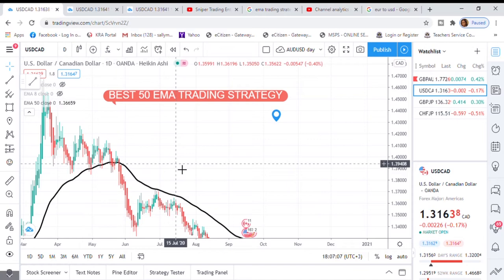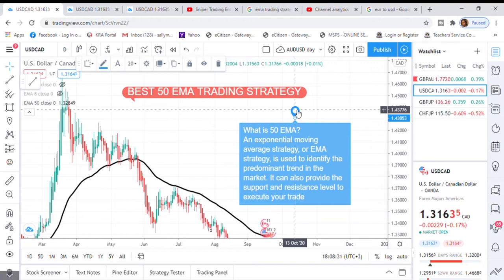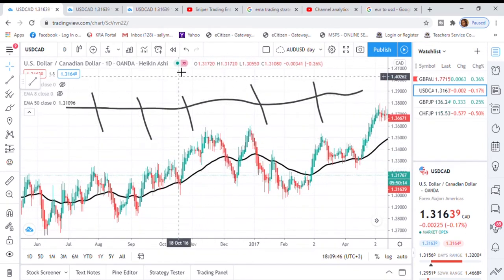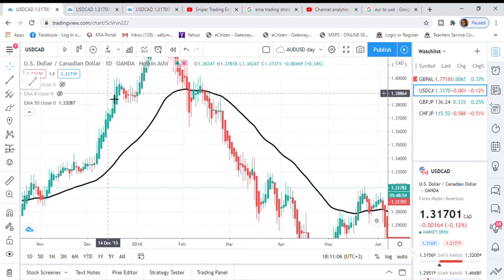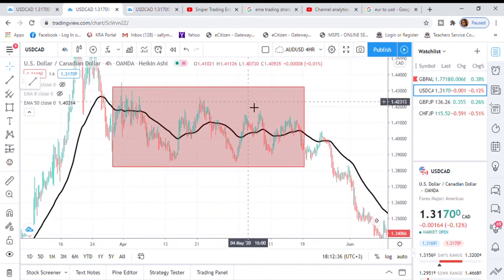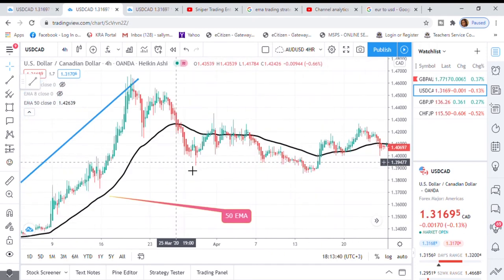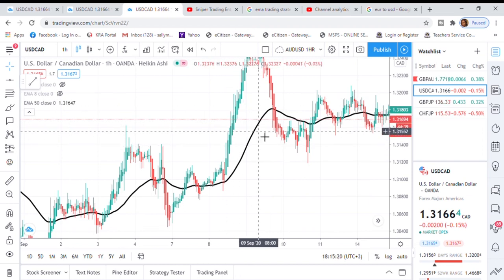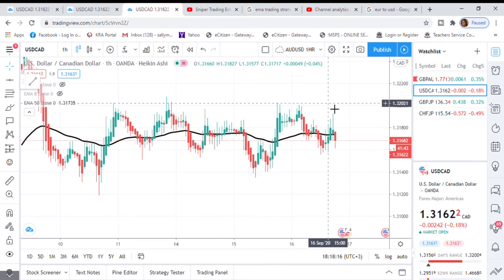How To Trade With Moving Averages (Complete Breakdown)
BEST 50 EMA TRADING STRATEGY.
What is 50 EMA?
An exponential moving average strategy, or EMA strategy, is used to identify the predominant trend in the market. It can also provide the support and resistance level to execute your trade.

Which EMA should You use for day trading?
Generally traders want to trade in the direction of the trend to improve odds and go with the flow. The 8- and 20-day EMA tend to be the most popular time frames for day traders while the 50 and 200-day EMA are better suited for long term investors.
In this video i will share with you How to Use the  50 Moving Average

 What is Twentyxpro? Twentyxpro full presentation👉👉